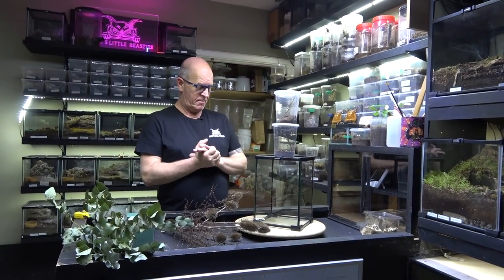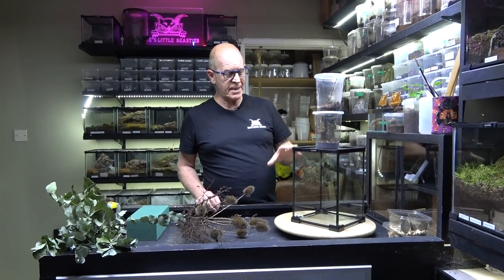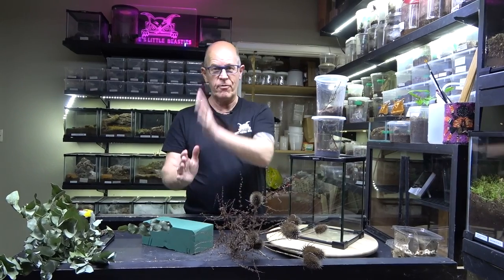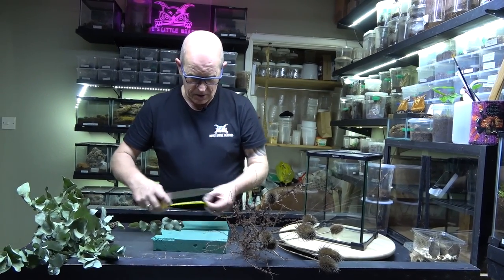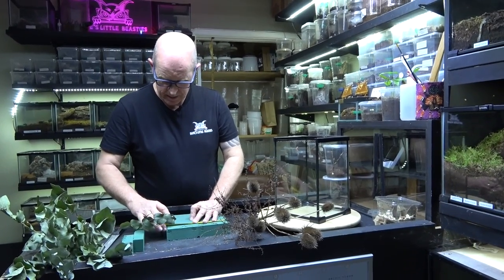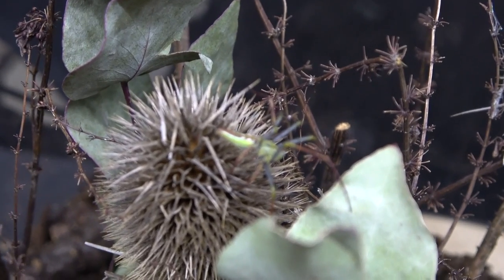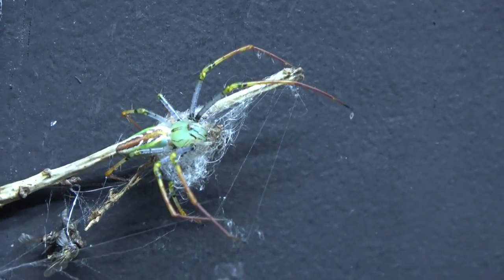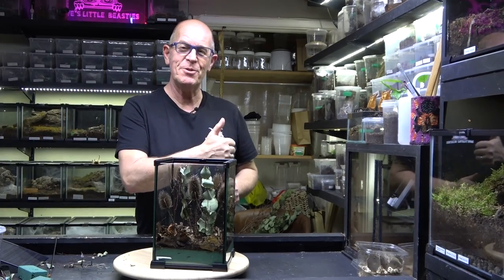Lynx spider co habiting and set up ready for breeding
Breeding our Lynx spiders has not gone to plan in the pots we first tried them in so we are nor trying a new approach to see if co-habiting them will work better so come join us as we make a new enclosure for our two Wonderfull Green Lynx Spiders .